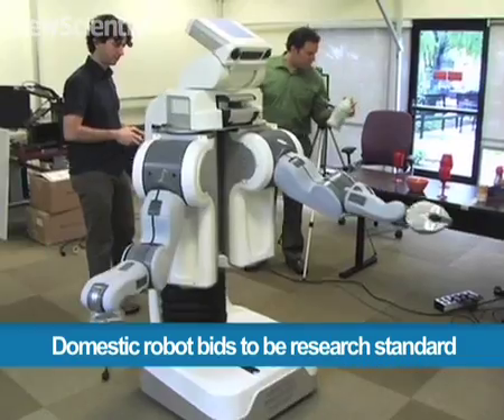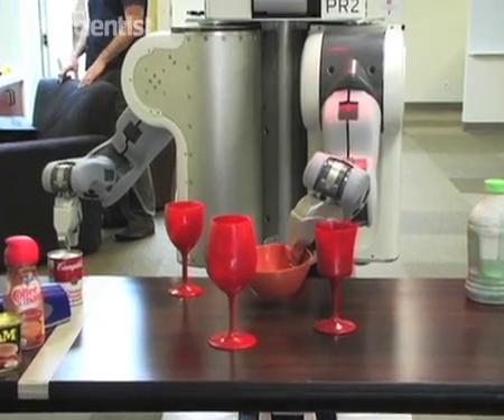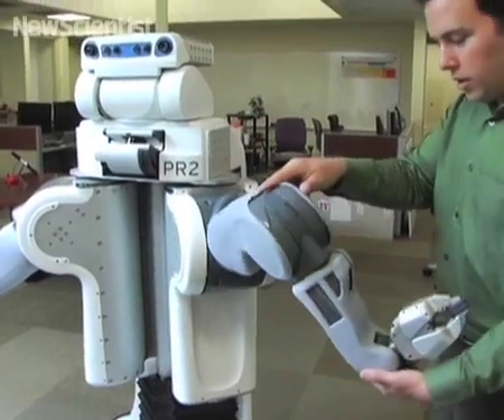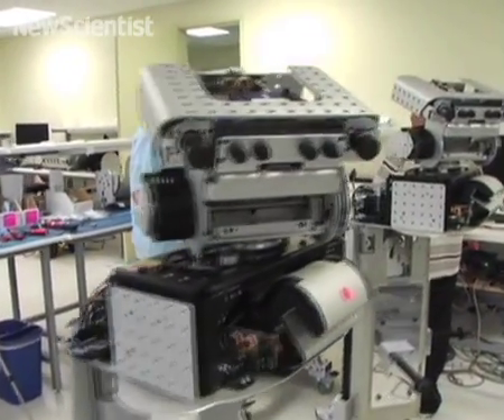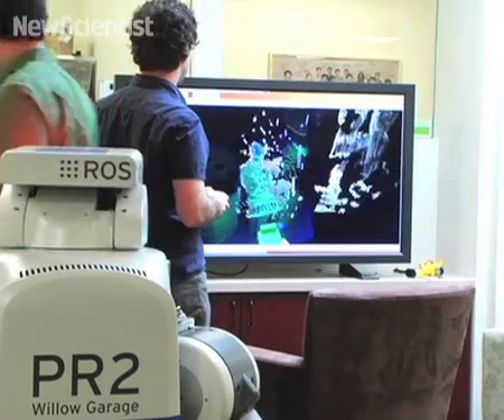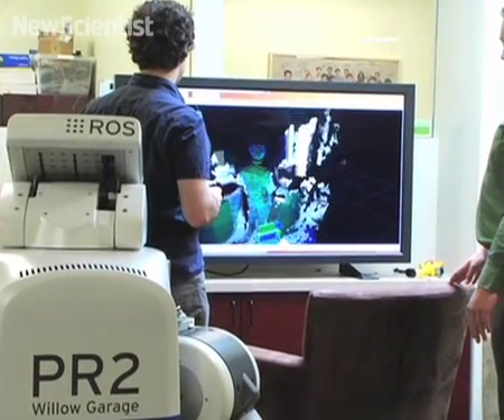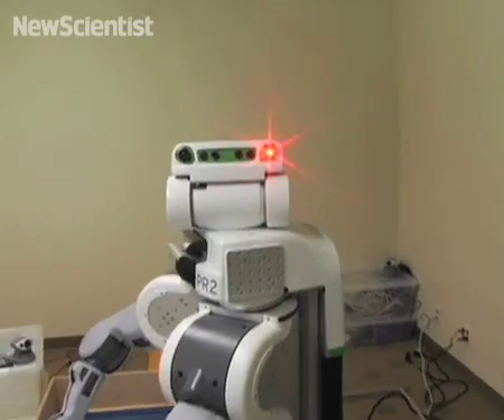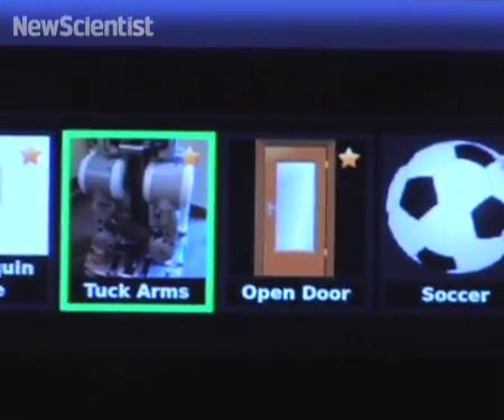Domestic robot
An open source robot is bidding to become the standard research model.